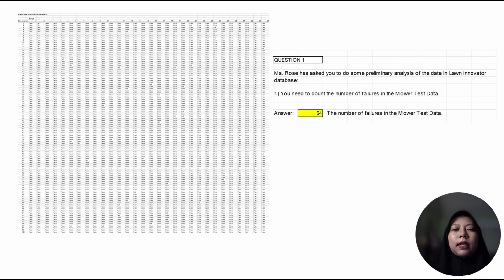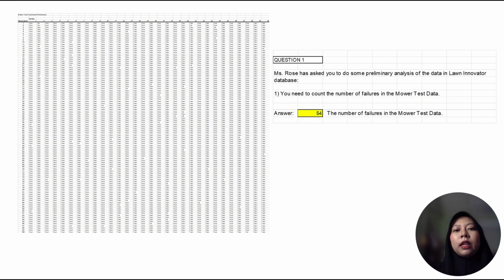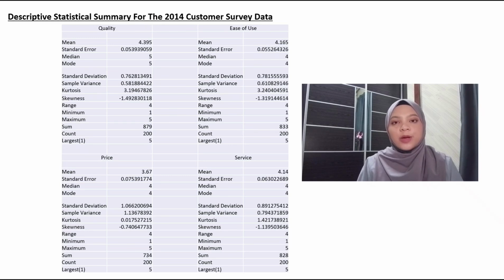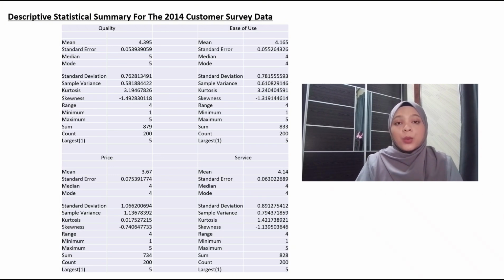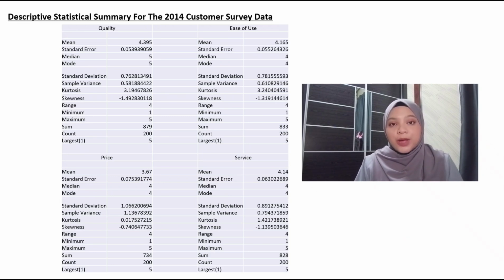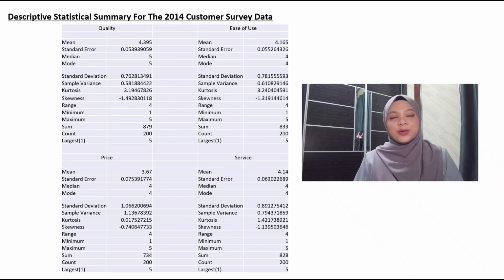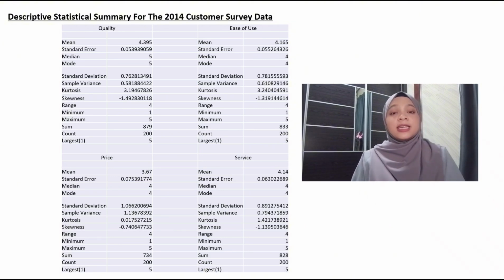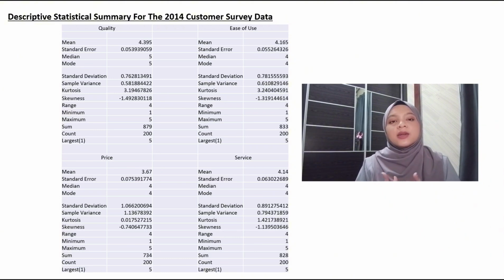MGT 554 GROUP ASSINGMENT (GROUP 3)_NBSA5B